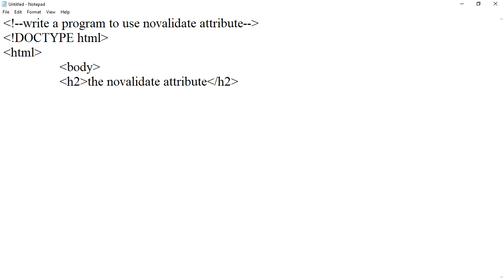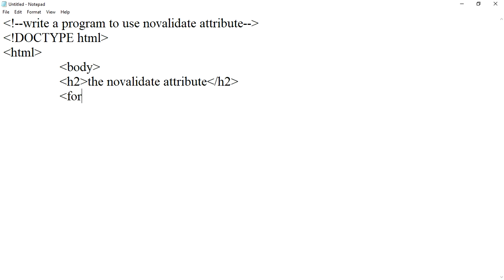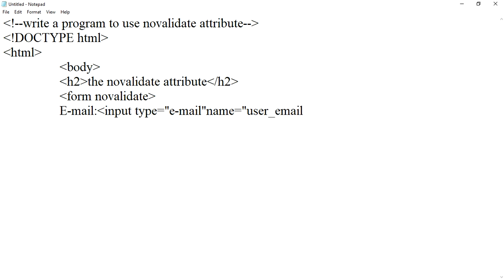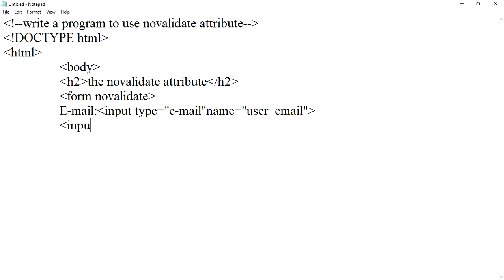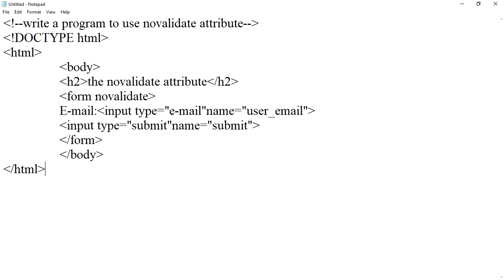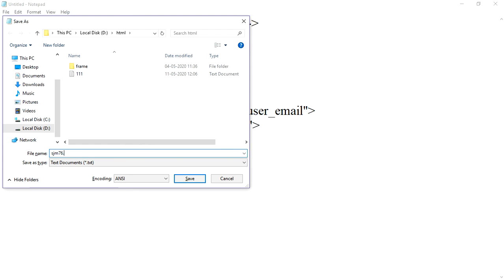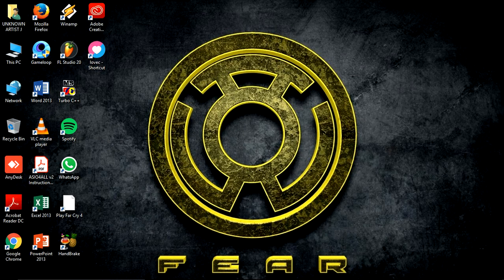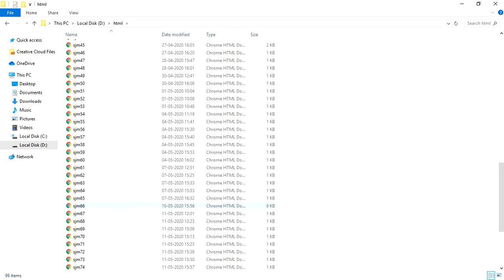learn html programs(76 program)how to use novalidate attribute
In this program we will learn how to use novalidate attribute in html.

NOVALIDATE-The novalidate attribute in HTML is used to signify that the form won't get validated on submit.